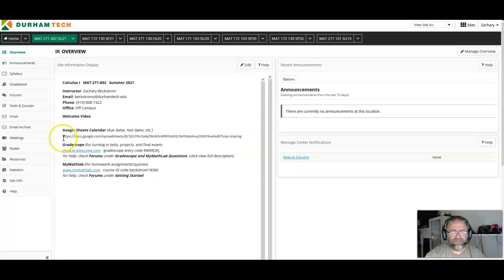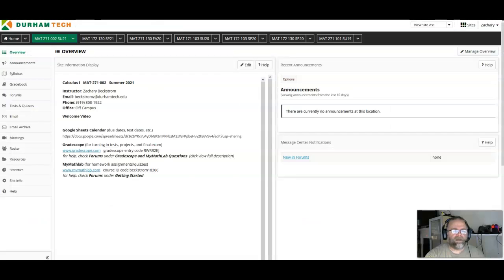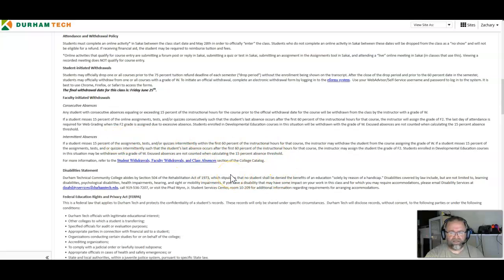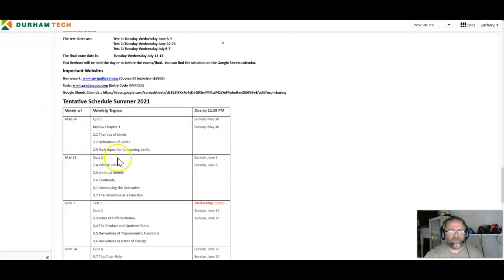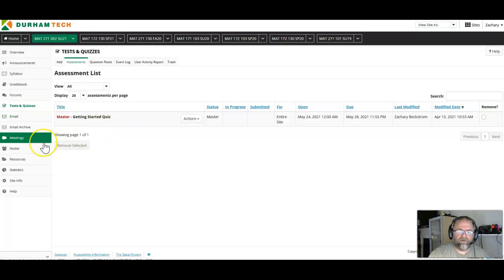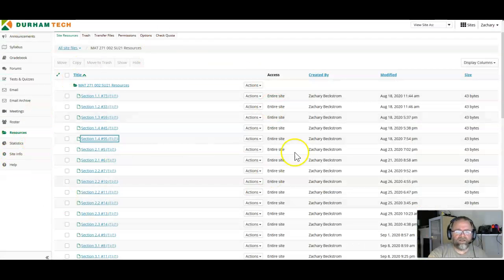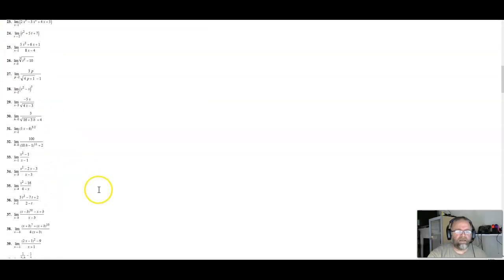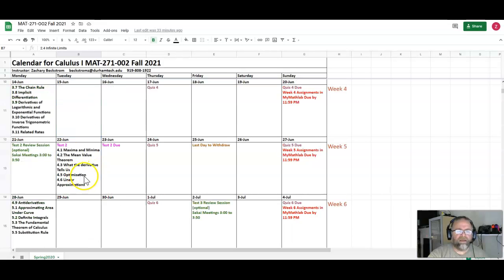MAT271 Summer 2021 Welcome Video